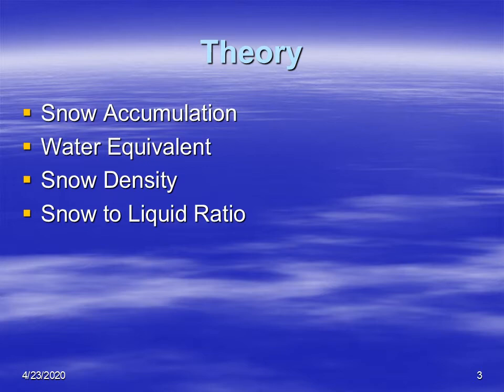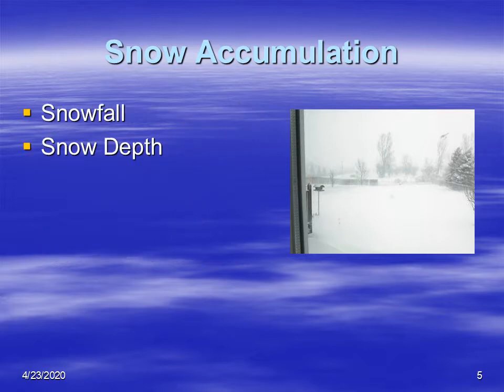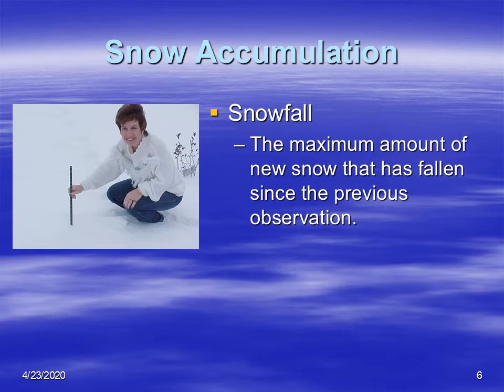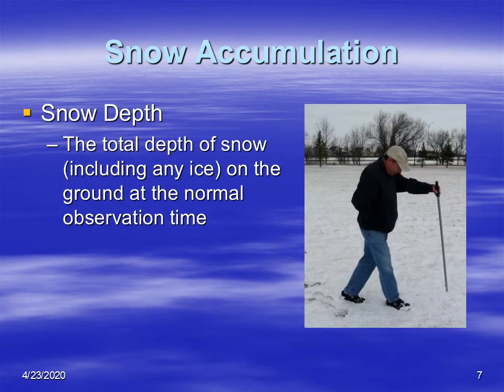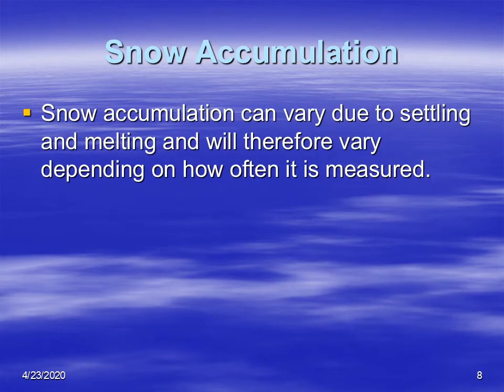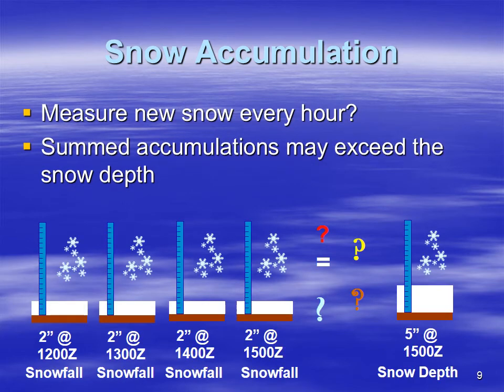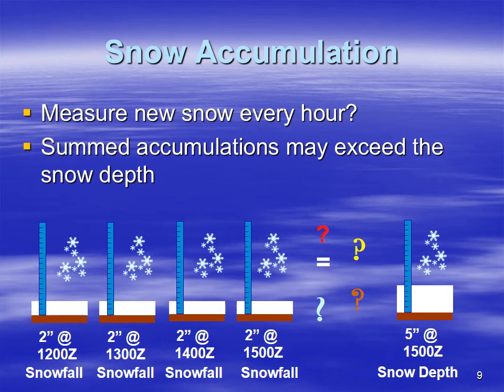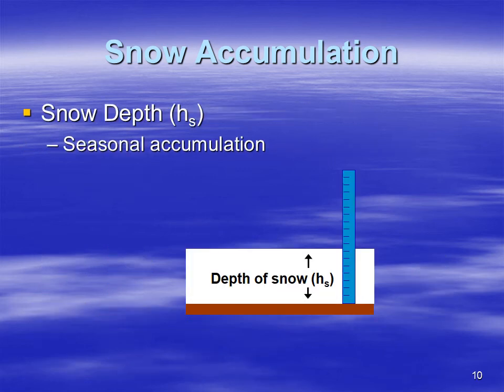ATSC 240 Snow Measurement - Theory 1